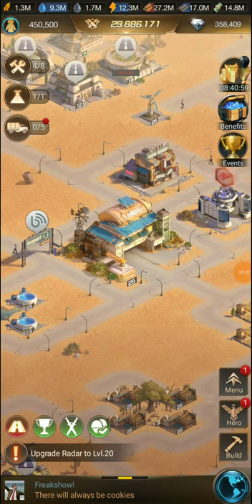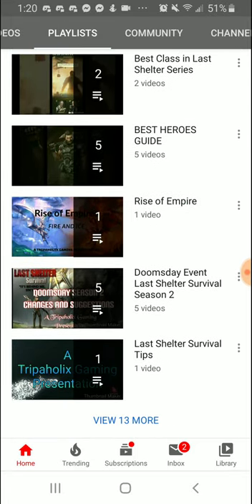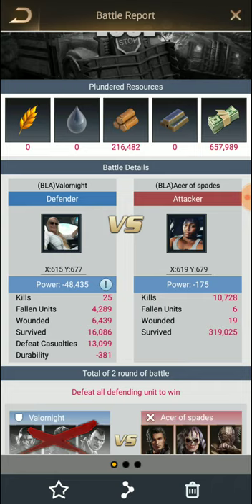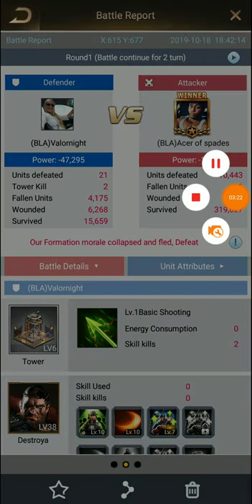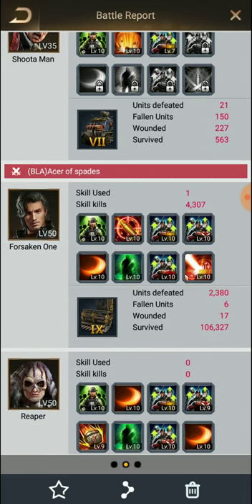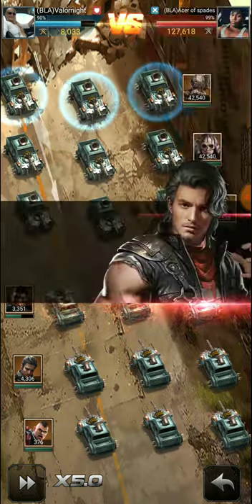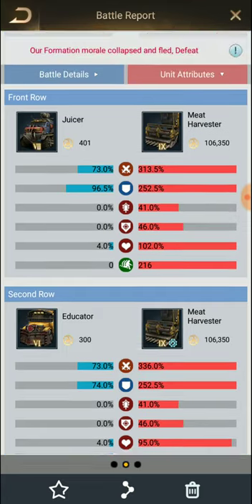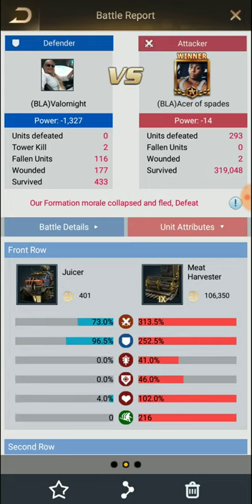Understanding and Reading a battle report! Last Shelter Survival